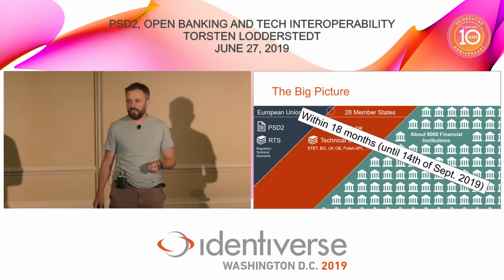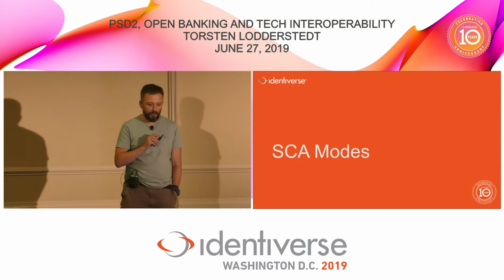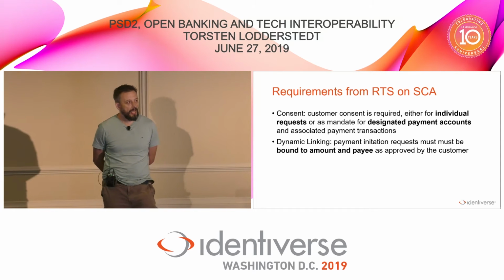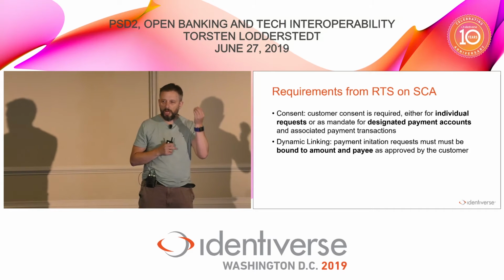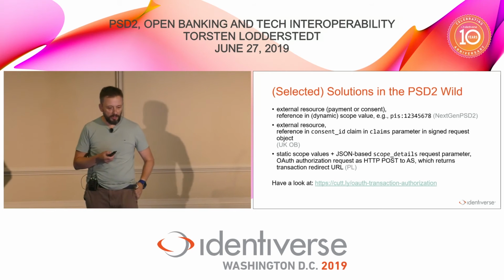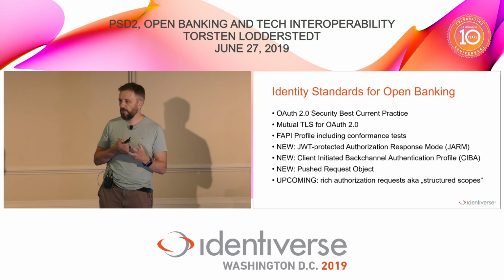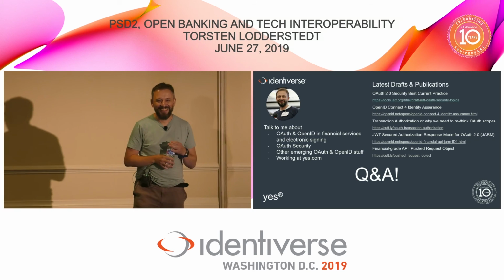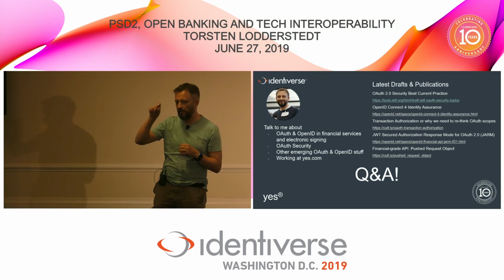PSD2, Open Banking and Technical Interoperability - June 27 | Identiverse 2019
Presenters:
Torsten Lodderstedt

The Payment Service Directive 2 (PSD2) is a huge leap forward for Open Banking as it obliges every financial institution operating in the European Union to provide APIs for Access to Account Information and Payment Initiation. The need for more then six thousand financial institutions to provide APIs caused a tremendous push forward for financial API design and accompanying authorization and authentication technologies. Based on the experiences gathered while supporting some of the PSD2 API initiatives in the context of OpenID Foundation’s FAPI working group, this talk will give an introduction to PSD2 and related technical standards, dig into some remarkable aspects of authorization for financial APIs and points out the potential impact on the future of OAuth.